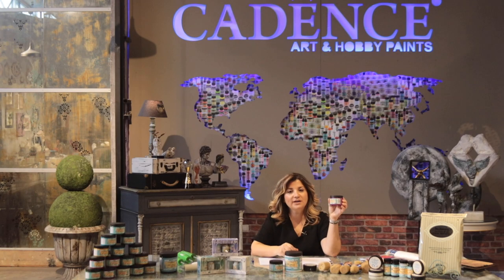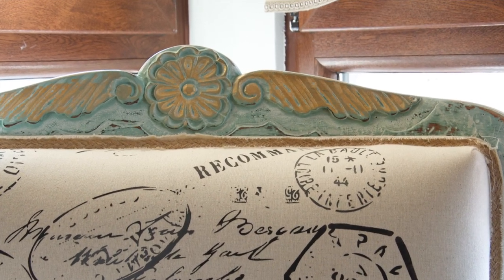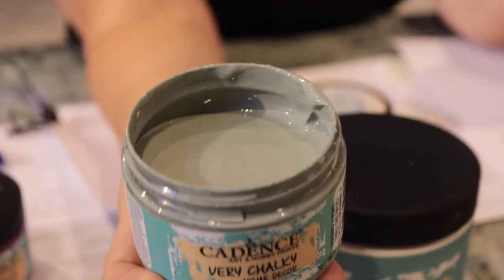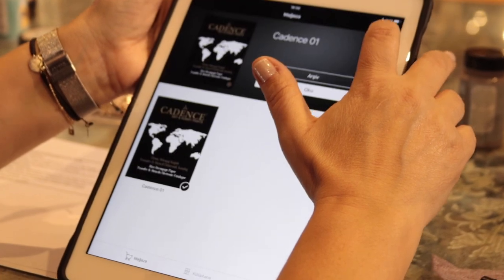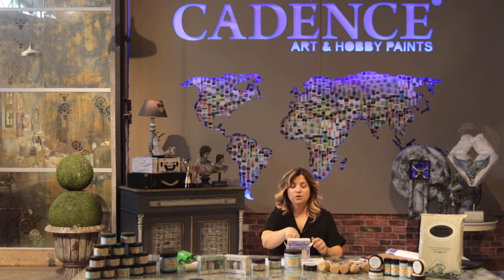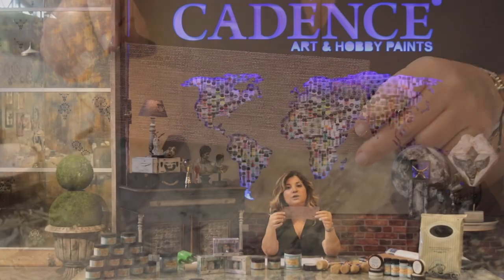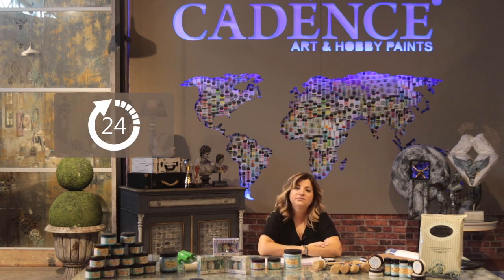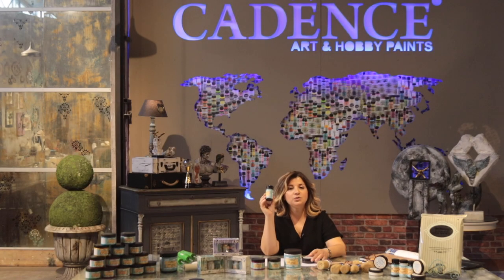Cadence Very Chalky Home Decor Ultra Matt Velvety Acrylic Paint & Application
Water based silky matt, chalky finish paint with smooth distressing feature for a Vintage and Shabby Chic look. Covers easily the surfaces. Requires no priming or sanding before using. Adheres to even the slickest surfaces. One-coat coverage with most colors on most surfaces. Quick drying.Customize with waxes or varnishes to finish and protect the paint surface. Cleans up easily with soap and water. Non toxic. Certified by EN 71 & CE.